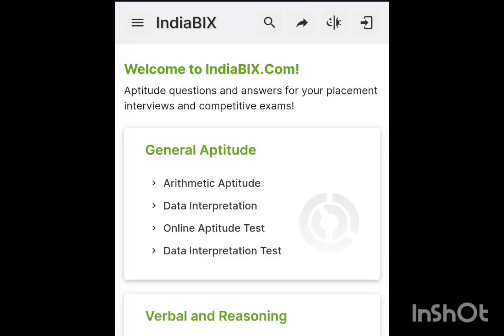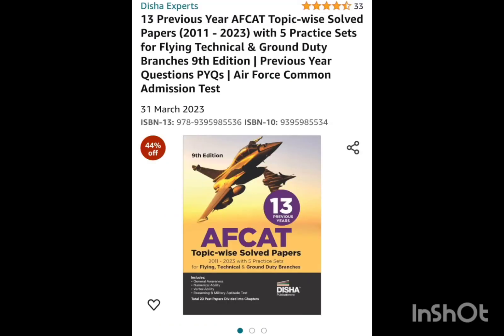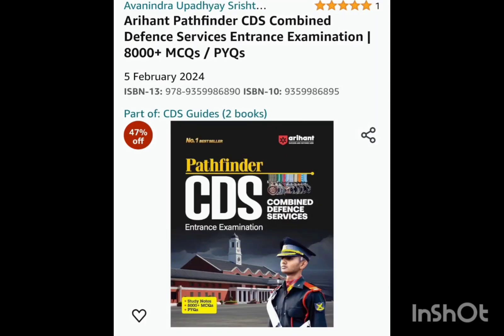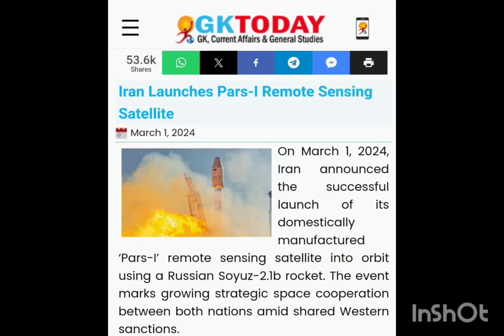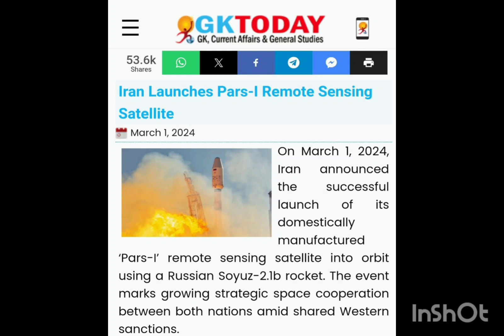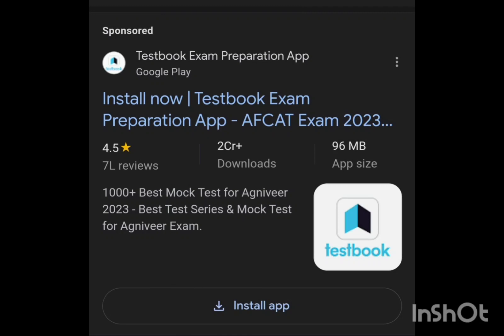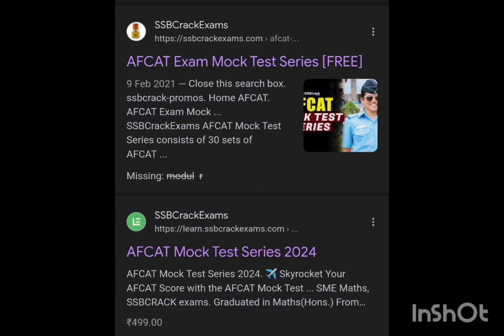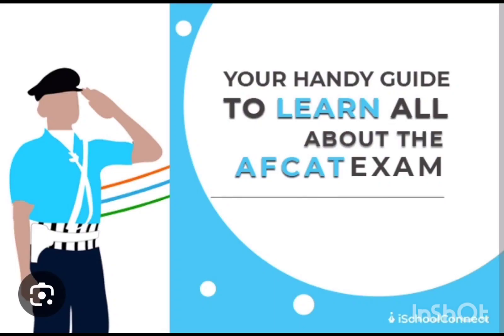How to Prepare for AFCAT Exam?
Have shared my strategy. In case you find it helpful, help others too. Thank you. All the best.  May all your dreams come true. .God bless you all.